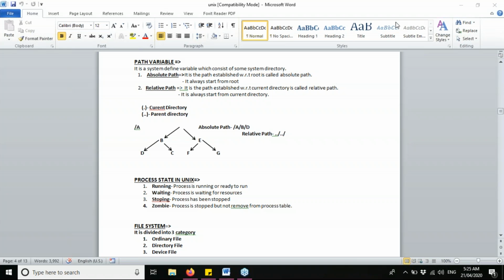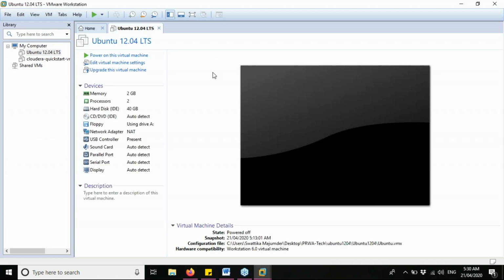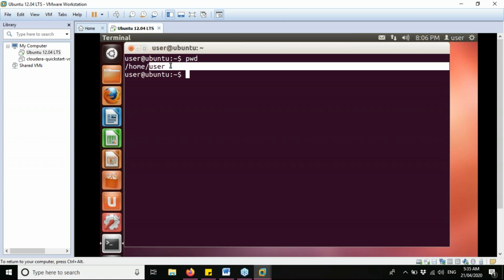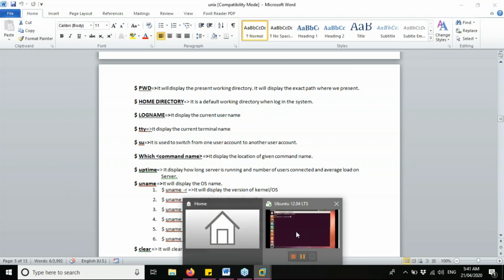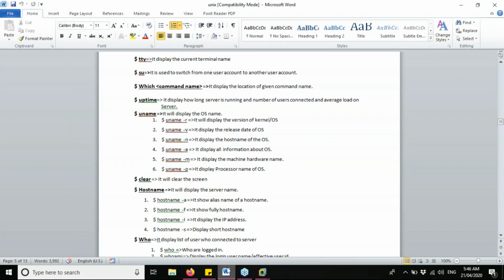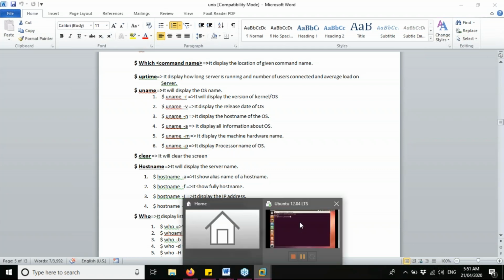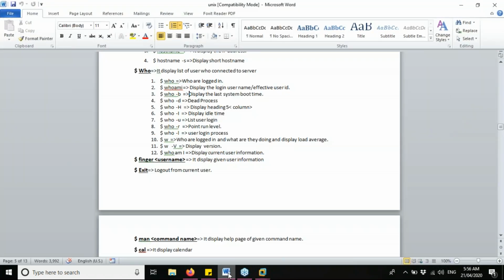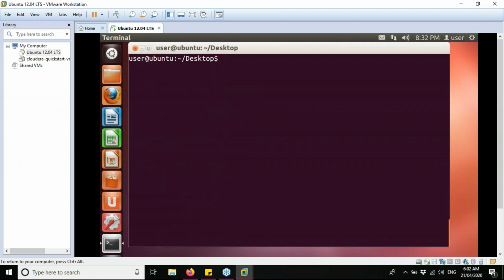Linux Self-Paced Course Module 2